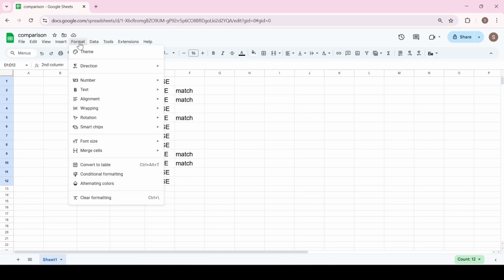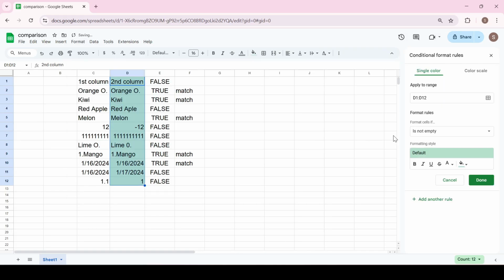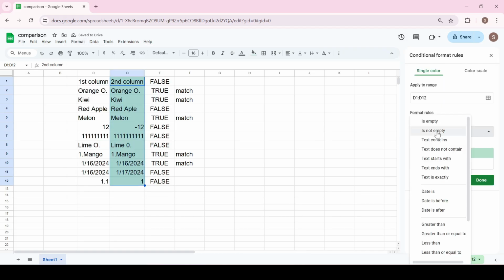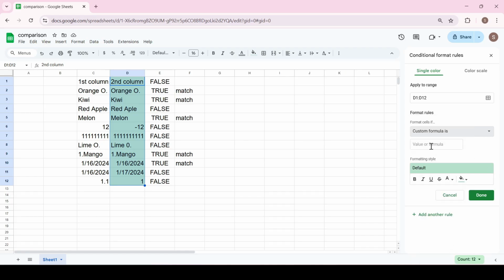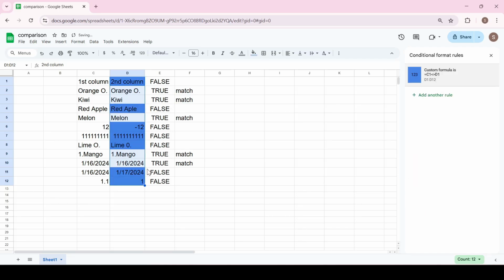How To Compare Two Columns In Google Sheets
00:00 - Hello
00:10 - True or False
00:26 - Match or not
01:01 - Highlight or not